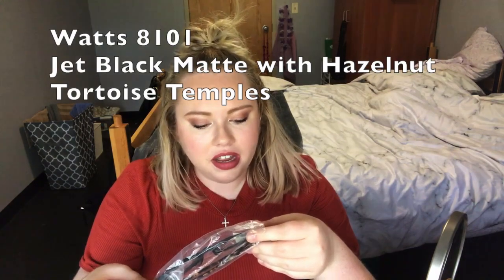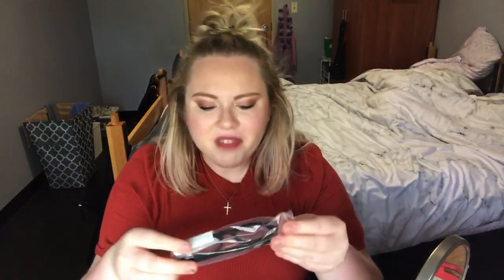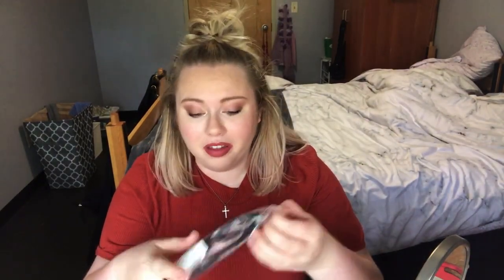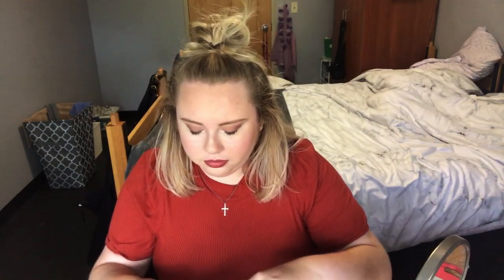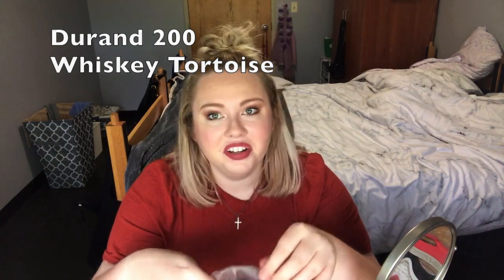I TRY... WARBY PARKER EYEWEAR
Hey everyone!

I have been looking for new glasses frames for quite some time now and my friend recommended that I try Warby Parker. I really enjoy their personalization and style quiz to aid in finding the perfect frames. Their try-on-at-home deal is super cool and exciting to me especially since it's FREE! Here is my first reaction to trying on the 5 frames they sent me.